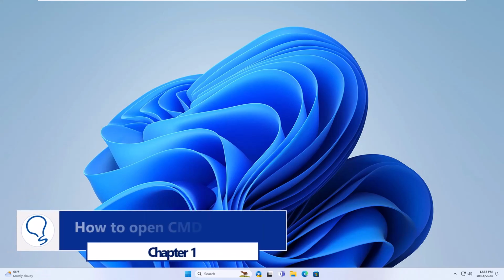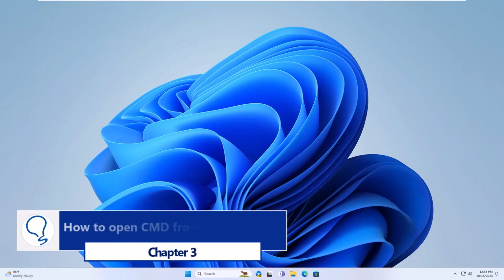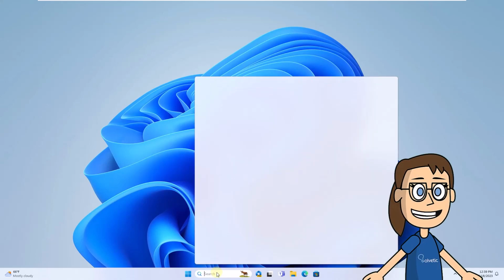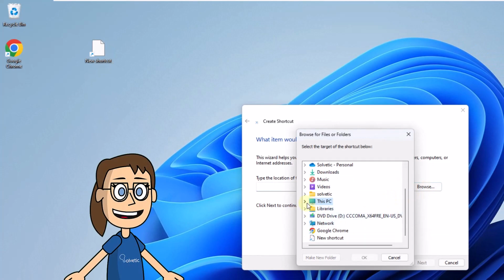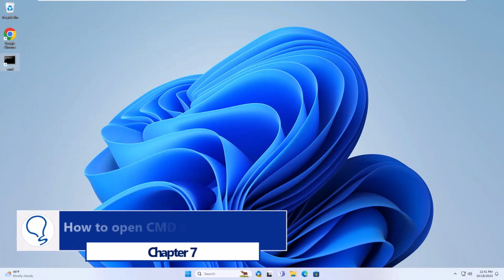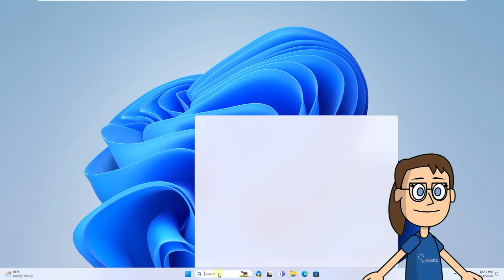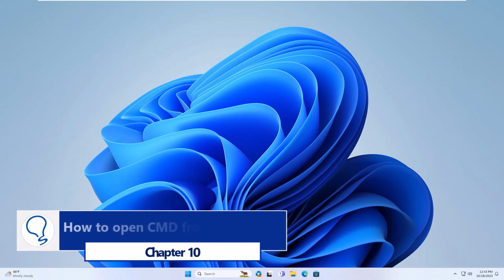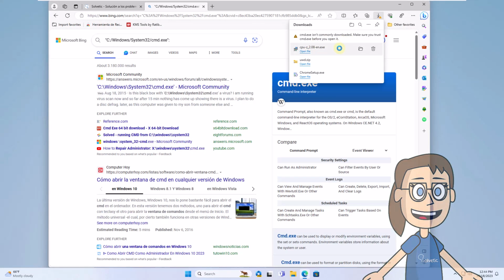HOW to OPEN CMD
The CMD tool in Windows helps us to execute a multitude of tasks easily. It is a text interface that allows you to execute commands and perform system administration tasks. Within knowing how to open CMD Windows 11 we can manage files and settings, and start programs from the command line. Opening CMD as administrator is essential for performing administration tasks and troubleshooting problems on Windows systems. Among the different options you will be able to know how to open CMD from a folder or open CMD with keys

 》 CHAPTERS 《

00:00 Introduction
00:33 How to open CMD from Run
01:04 How to open CMD from Context Menu
01:28 How to open CMD from Task Manager
01:59 How to open CMD from Search
02:24 How to open CMD from File Explorer
02:52 How to open CMD using Shortcut
03:52 How to open CMD as Administrator
04:30 How to open CMD from Taskbar
06:56 How to open CMD from Start Menu
05:30 How to open CMD from executable
05:59 How to open CMD from a browser